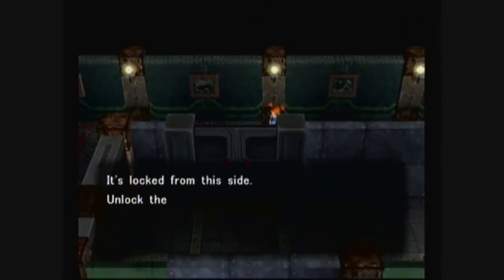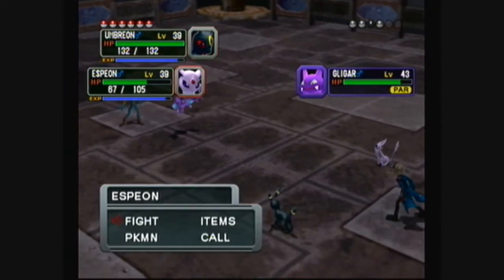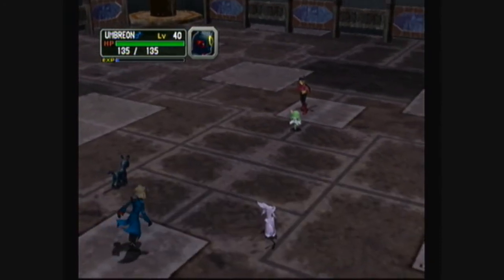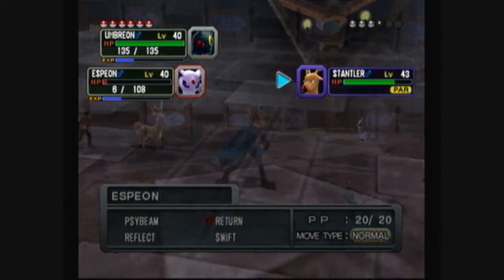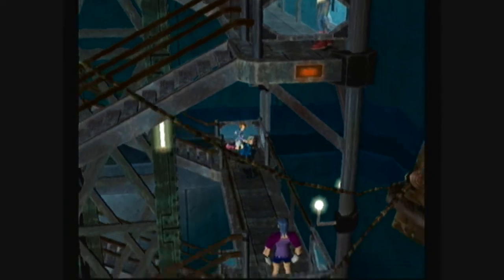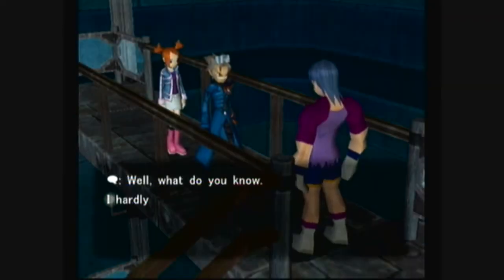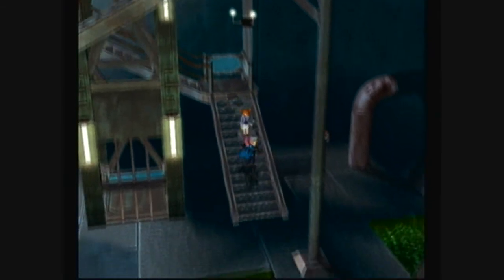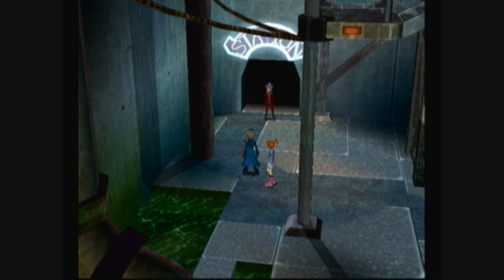Let's Play Pokemon Colosseum Ep. 17: Stalling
Nothing really much to say, except that we battle people to get to Lady Venus.

What we accomplish: Exactly what I said a line above.